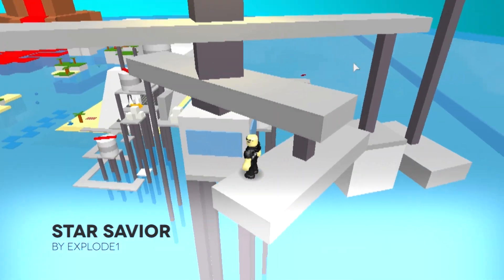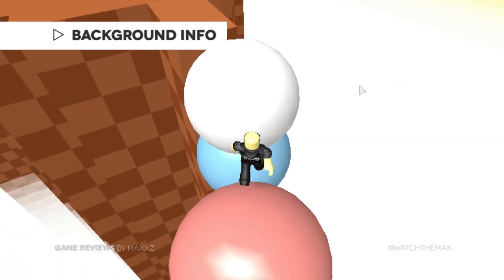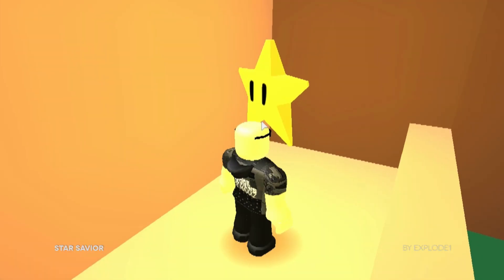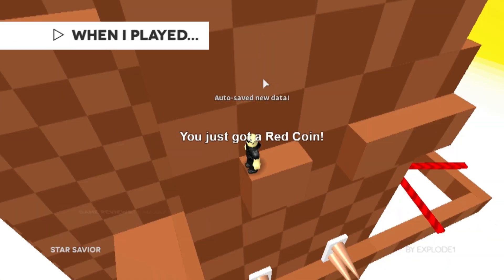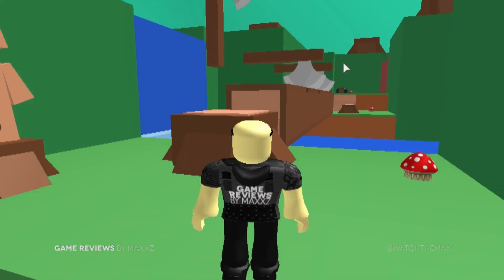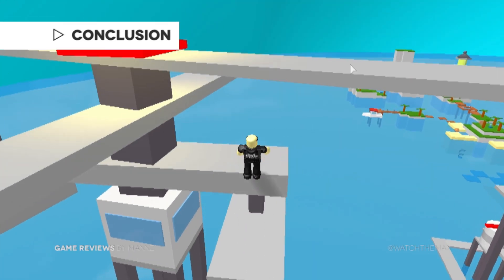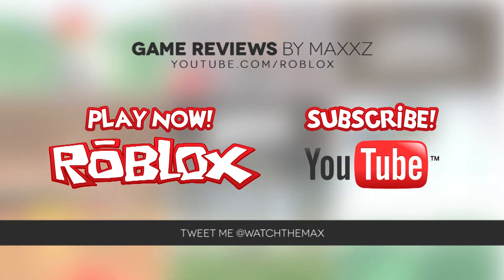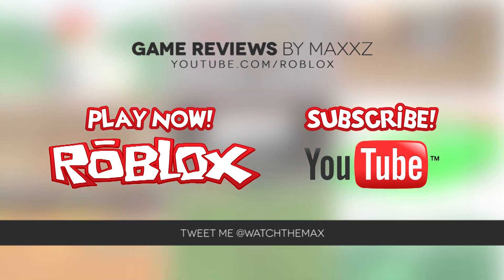Adventure Forward: Star Savior Game Review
Play Adventure Forward: Star Savior for free Enter a giant world with tons of different environments and collect missing stars scattered around dangerous obstacles!